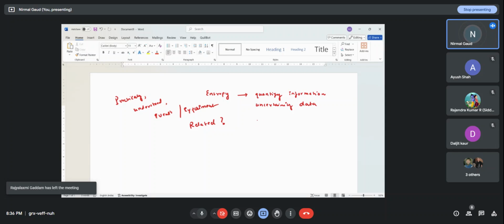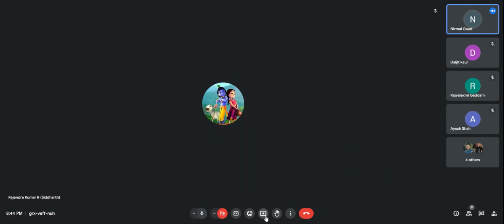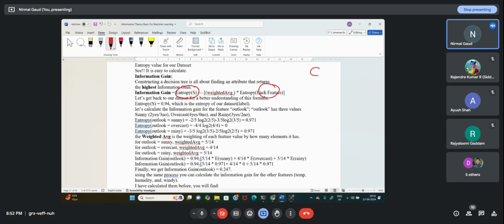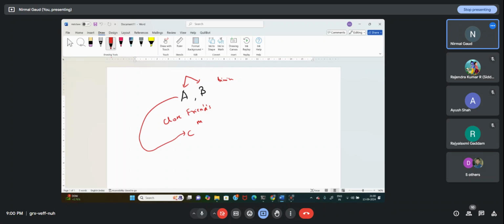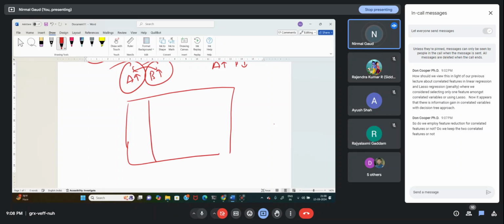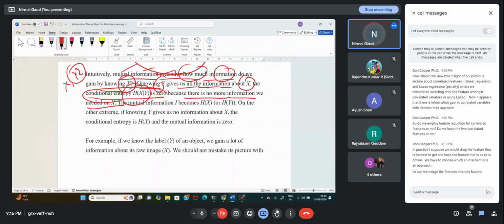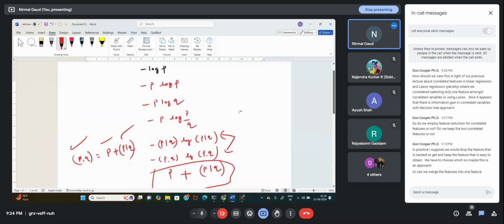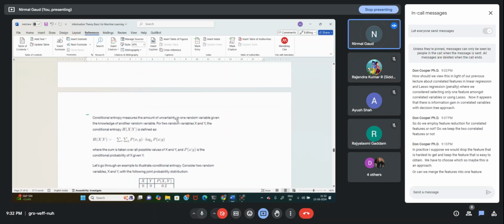ML Class Lecture 23 (Information Theory)